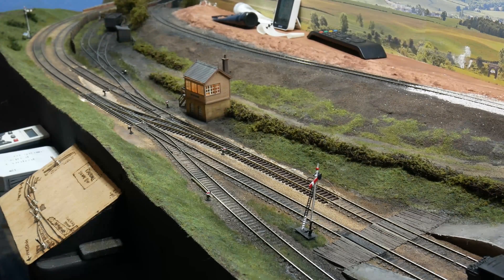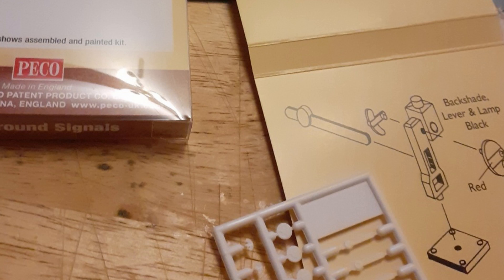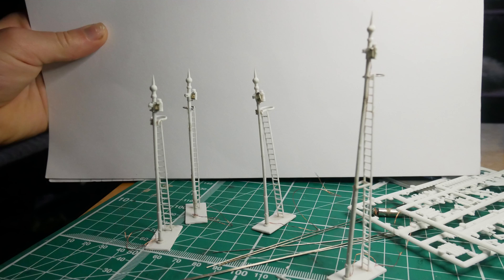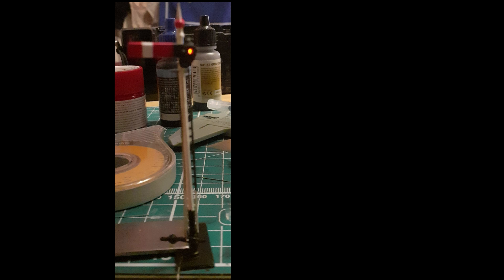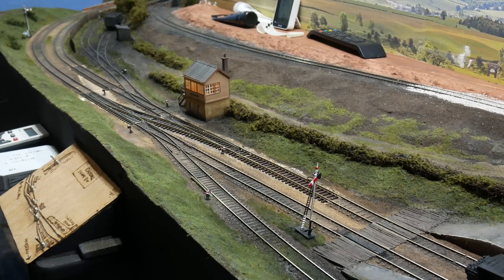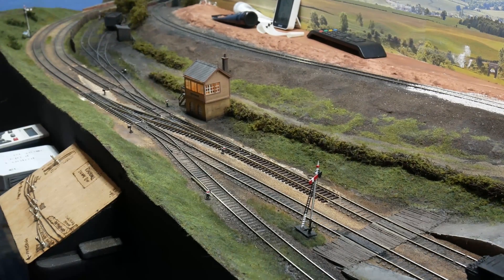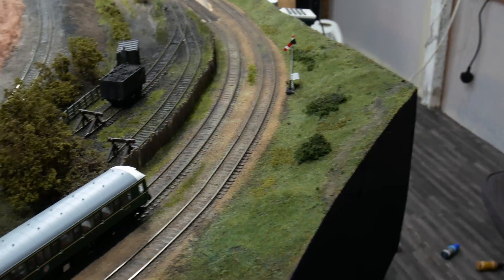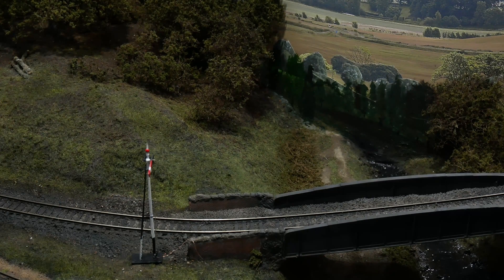24. Semaphore signalling - Prt 1- Building ratio kits and discussing positioning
In today’s video I show you how I built and modified the ratio signal kits, including adding leds. I also discuss the locations for different types of semaphore signals on the layout.

 In the next video I’ll show you how I made some DIY trap points, and then I’ll move onto Arduino and servo control.

00:00 intro
01:15 ratio kits overview
02:00 building ratio ground signals
02:50 building gwr home signals with leds
07:55 ratio junction signal
09:15 Signal locations
16:00 outro